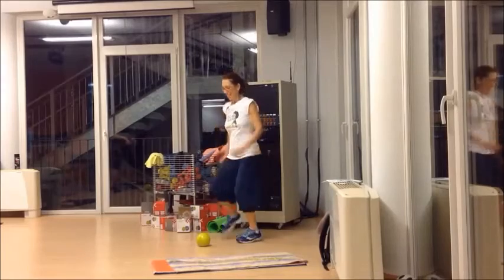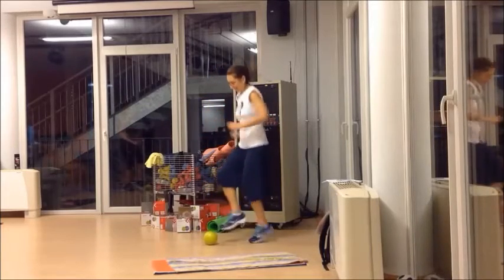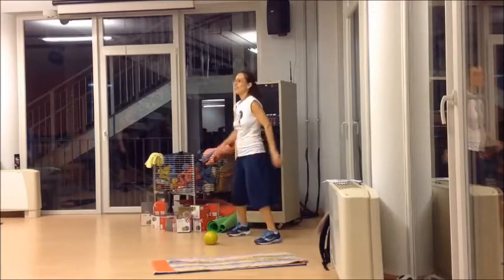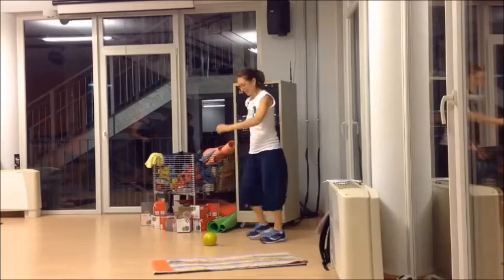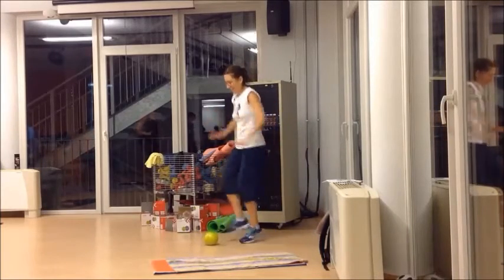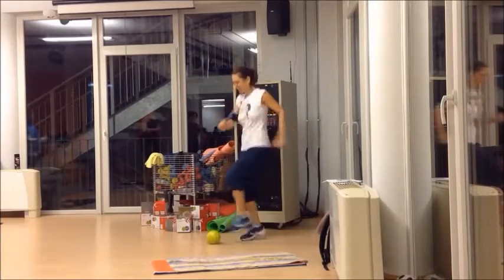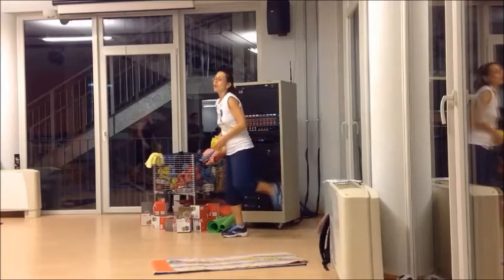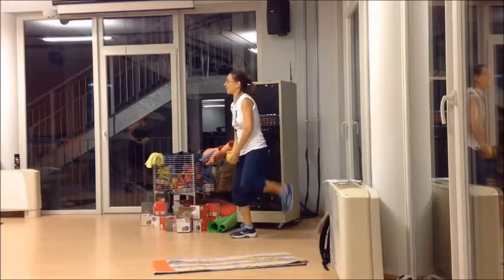Allenamento TABATA aerobic workout con pilates ball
Allenamento TABATA tutto aerobico: 20'' di lavoro al massimo delle proprie capacità, alternati a 10'' di recupero.